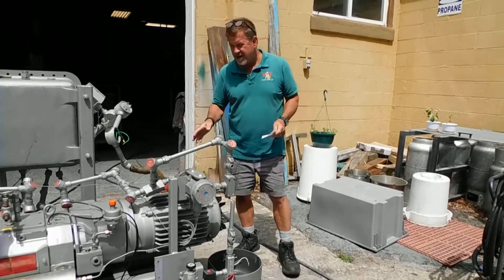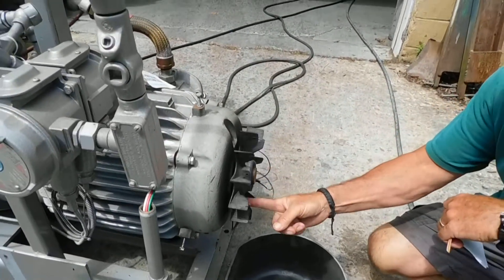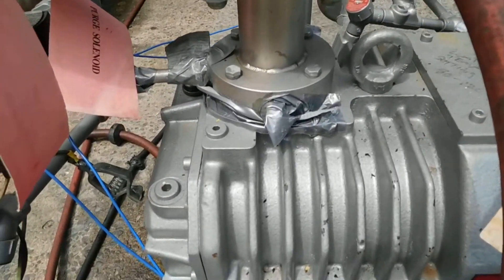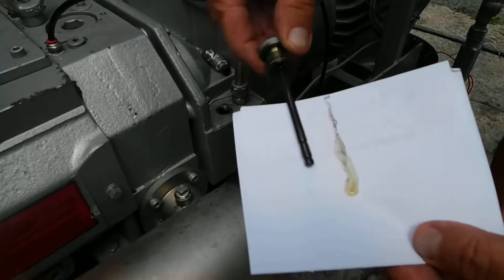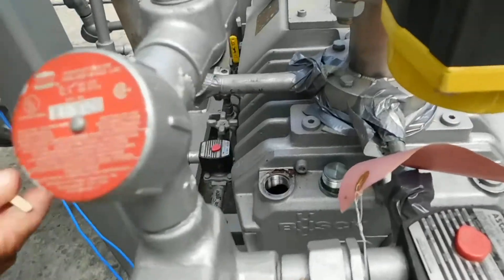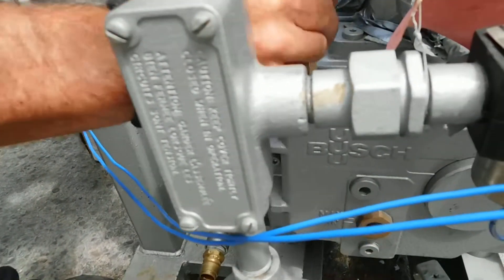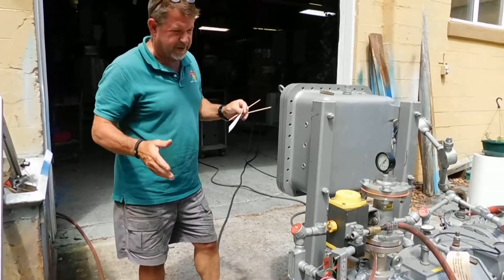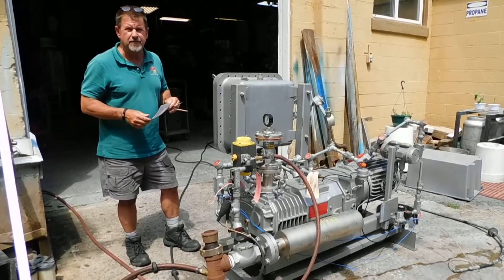Busch vacuum pump test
Champion Trading Corporation is one of America's oldest, family owned used equipment dealers specializing in processing and packaging equipment for foods,
pharmaceuticals, cosmetics, chemicals and allied industries since 1906. This demonstration is showing condition of Busch Vacuum pump without power, for oil and general mechanical condition.